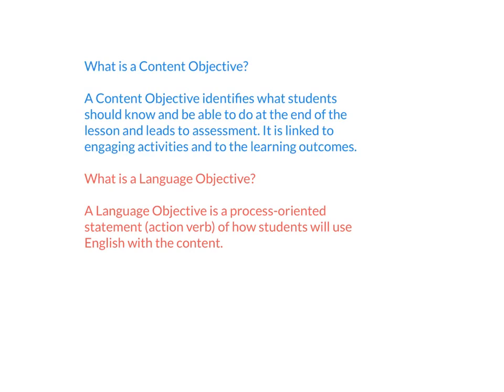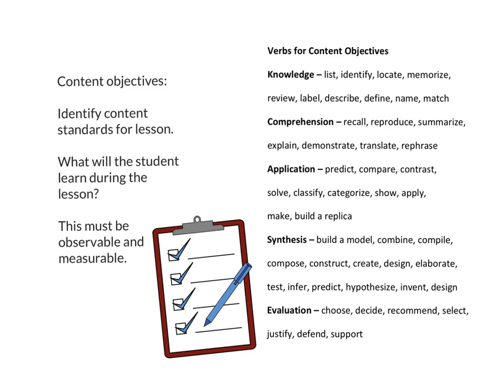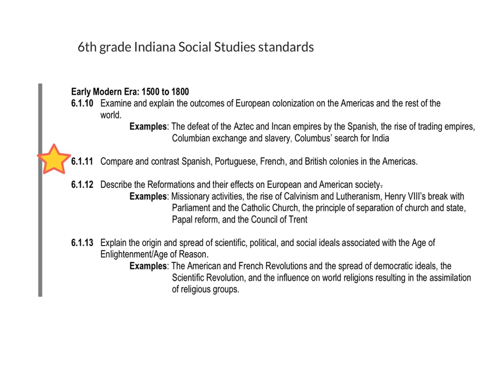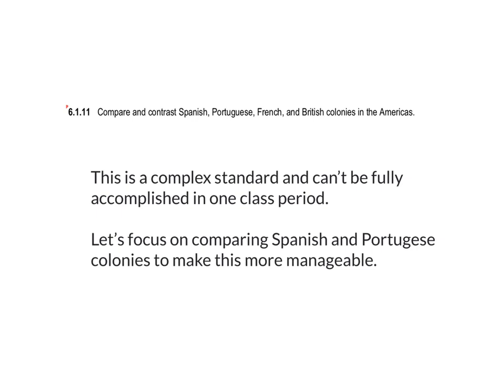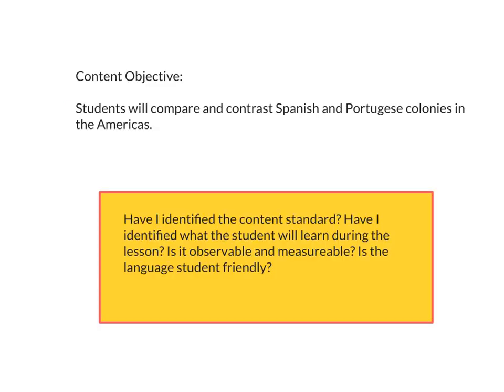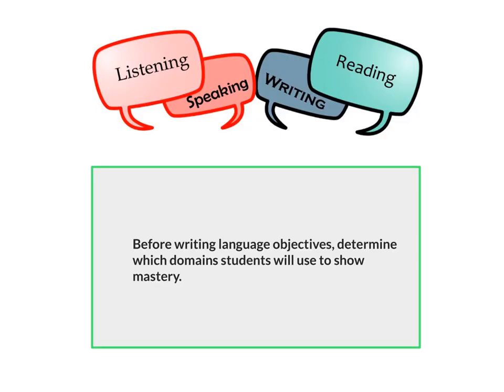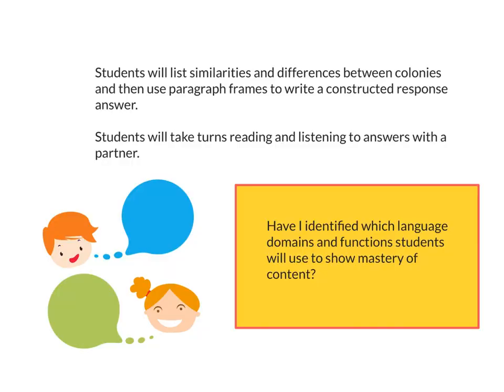Content Language Objectives Video